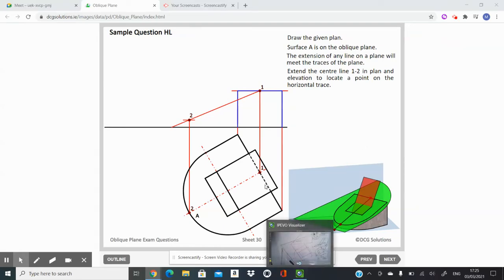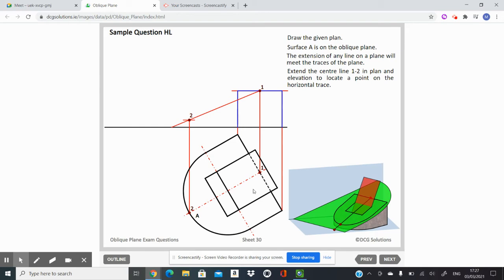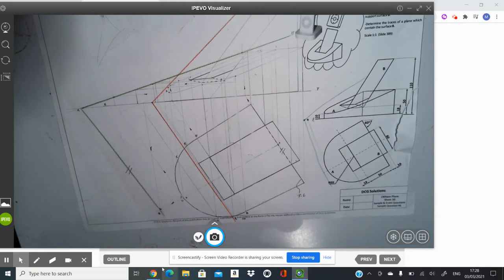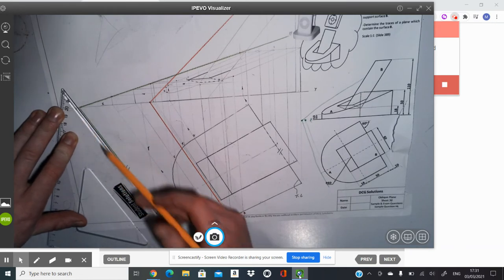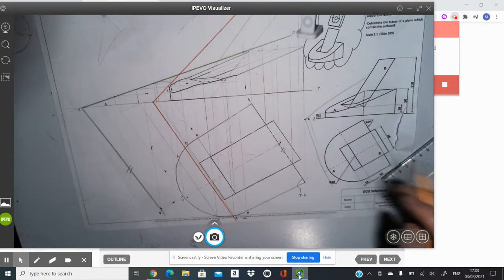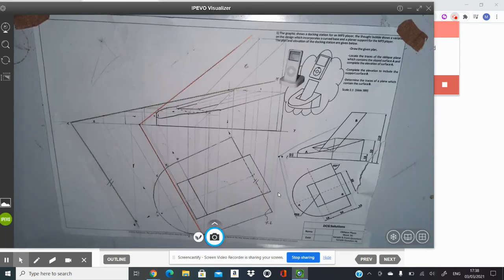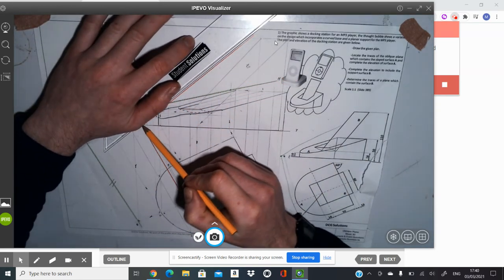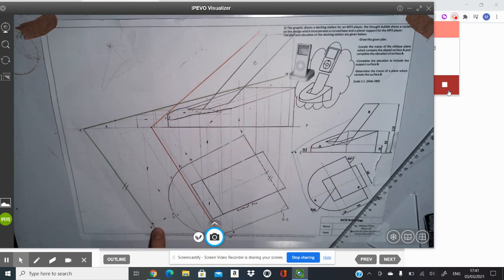Oblique Plane Sample HL